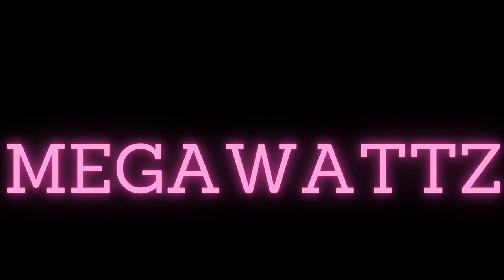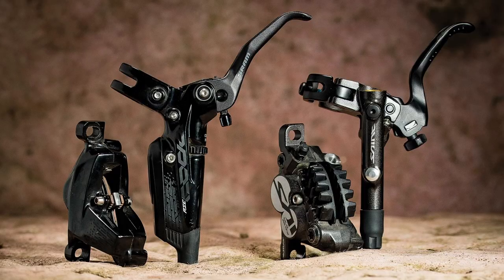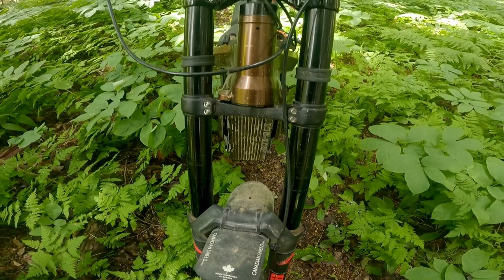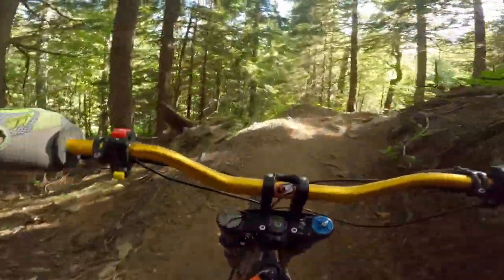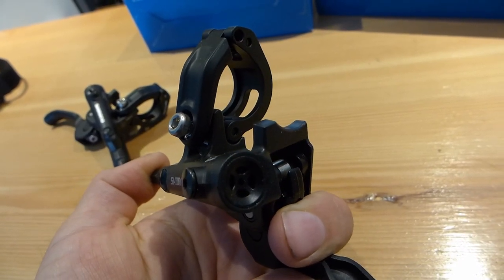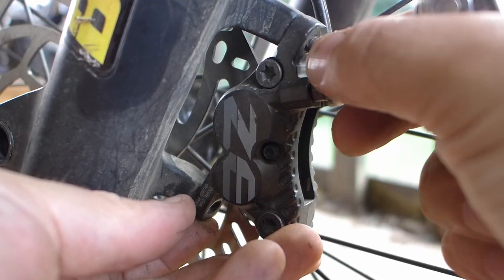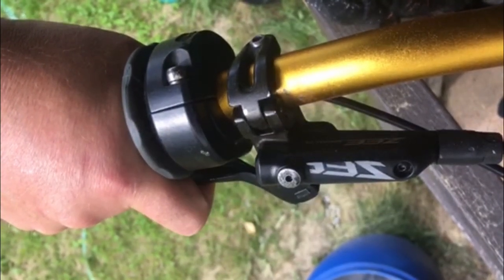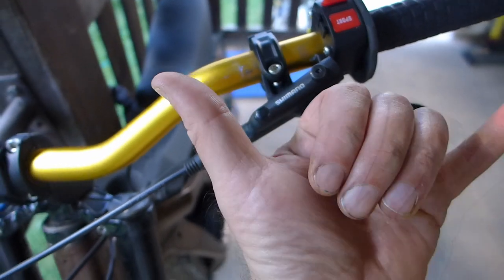3 Awesome brake upgrades for your Sur-ron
Here are 3 cheap, easy, and effective ways to upgrade the brakes on your Sur-ron.